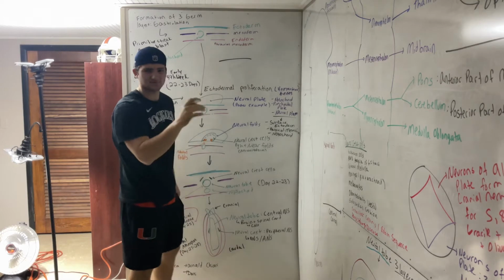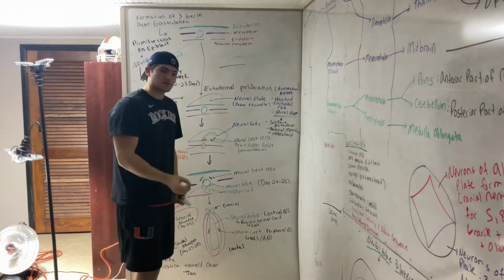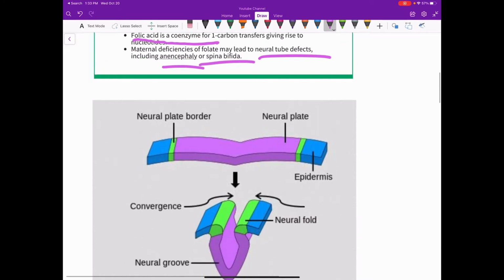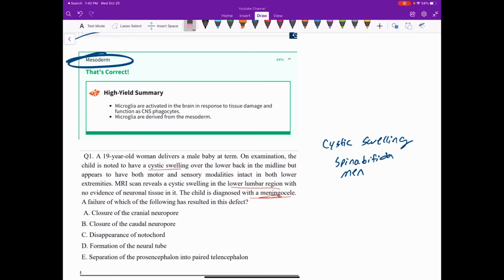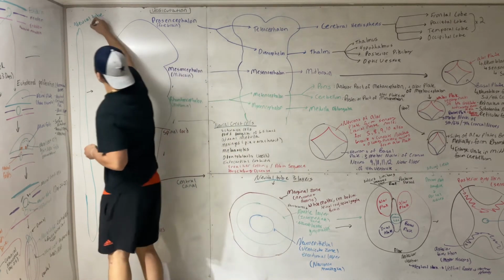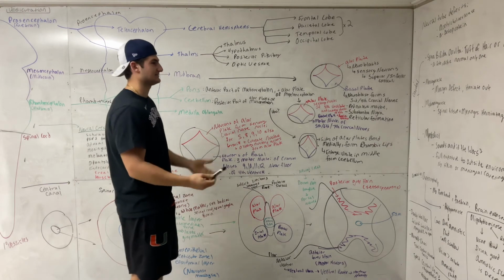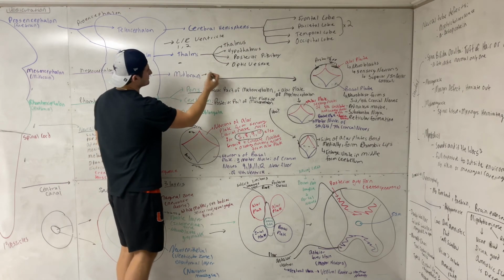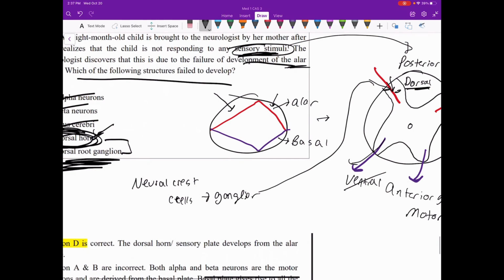Embryology of Brain and Spinal Cord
Med1 Goal 2